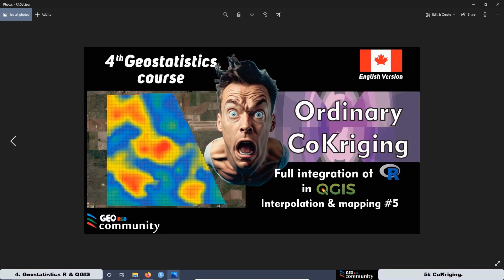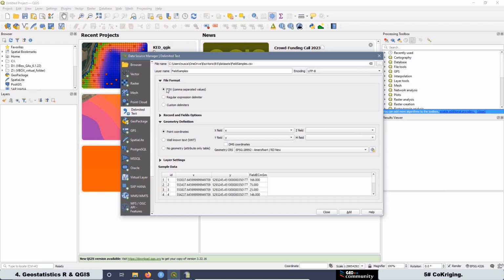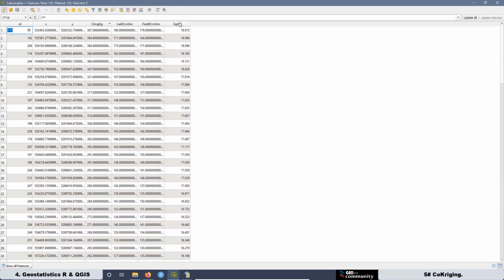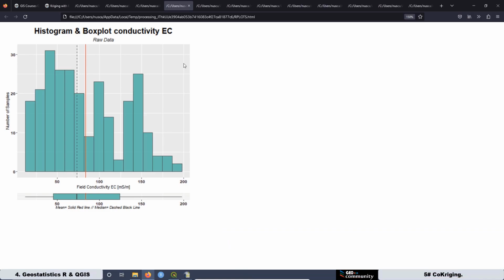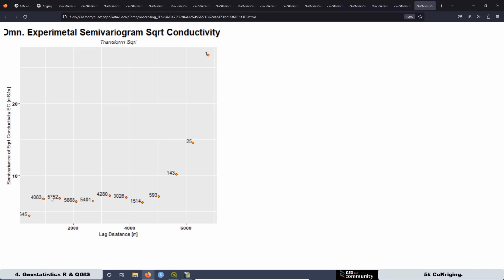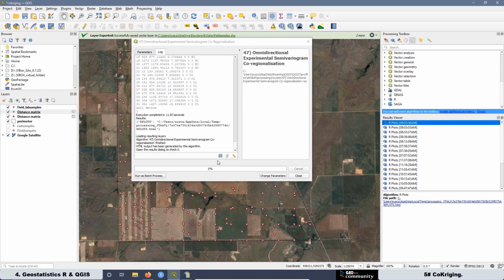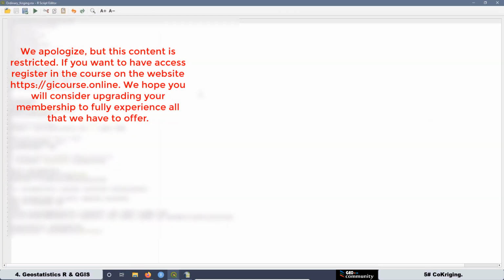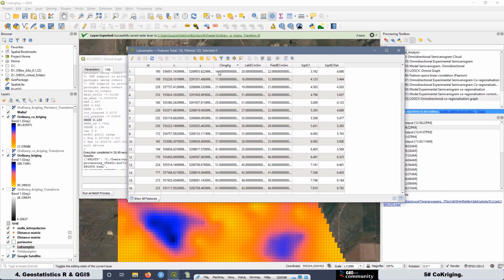Cokriging. Interpolation and Mapping.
Greetings, and welcome to the fourth course on Geostatistics. In lesson 5, we will be exploring the concept of cokriging, a spatial interpolation technique that utilizes one or more auxiliary variables to estimate the target variable. Specifically, we will be analyzing how cokriging can enhance the accuracy of estimating chloride concentration by incorporating electroconductivity measured with field instrumentation as the auxiliary variable.

The fundamental principle underlying the use of the auxiliary variable is the notion that the relationship between the target variable and the auxiliary variable can be leveraged to refine estimation. By integrating information from both variables, cokriging can generate a more precise estimation of the target variable than if only one variable were employed. The auxiliary variable offers additional insights into the spatial distribution of the target variable, enabling more accurate predictions.

We look forward to exploring this topic with you in depth, and hope that you will find this lesson informative and engaging.